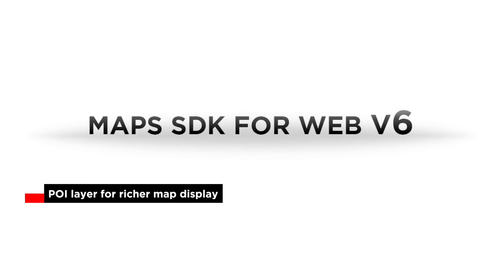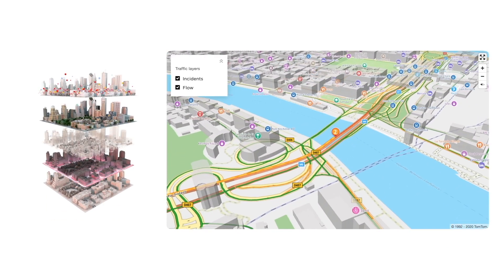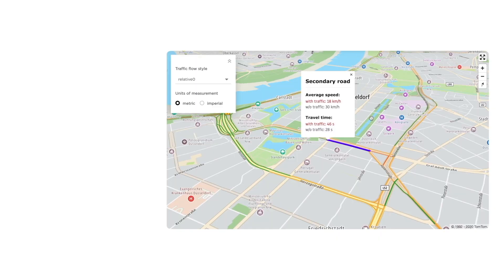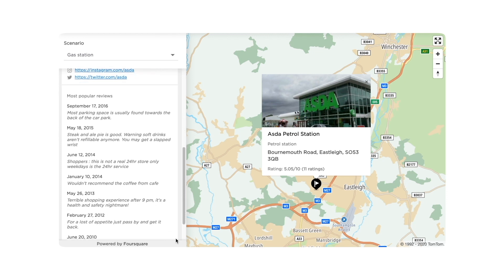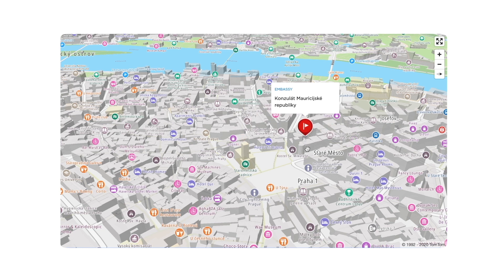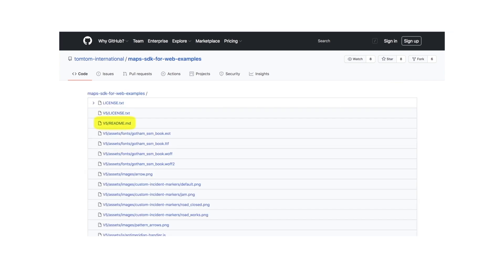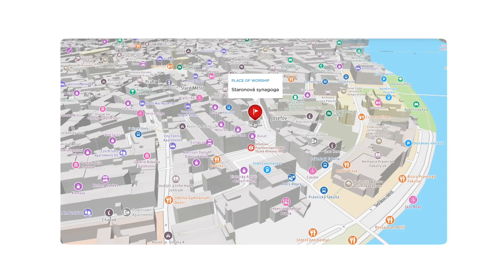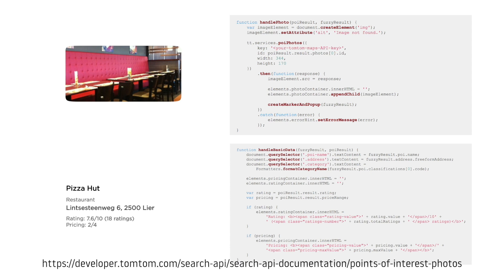The New TomTom Maps SDK for Web v6 with Kasia Kaczmarek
Welcome to this introduction to the new TomTom Maps SDK for Web v6!

We continue to innovate our JavaScript libraries to easily add maps, places, directions and traffic to any web application. Combine it with HTML and CSS to easily add customizable maps to your website – available via CDN and NPM.

What's new?
• POI layer for richer map display
• Using Single style file for defining the look & feel of the display in a convenient way
• POI Photos and Details for providing more information about places

00:00 The new TomTom SDK for Web v6
00:27 Displaying POIs
01:08 New styles and layers
01:38 POI Photos and details
02:01 Interactivity
02:31 Sample code
03:05 Extended data